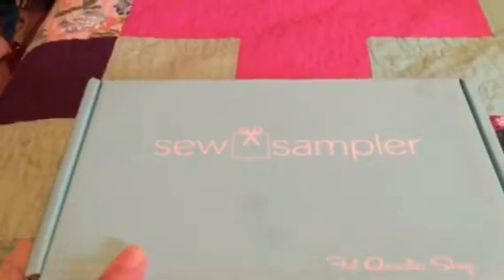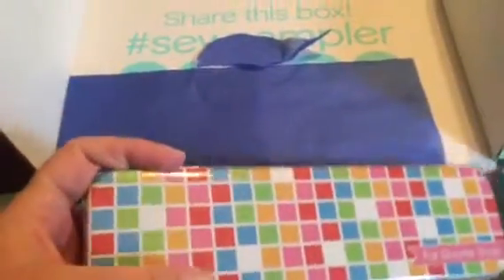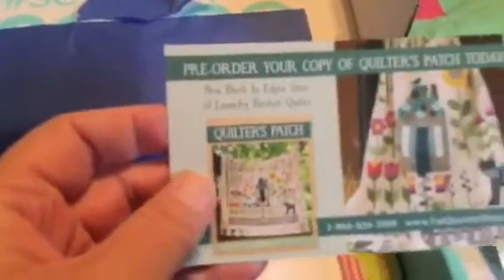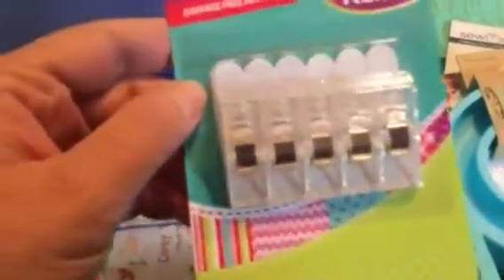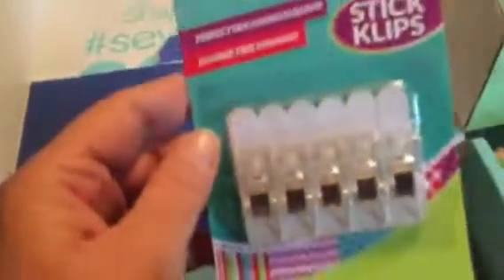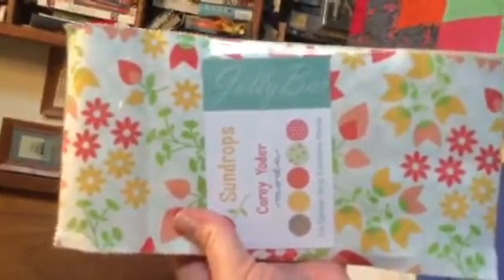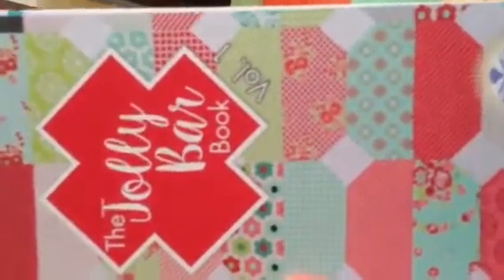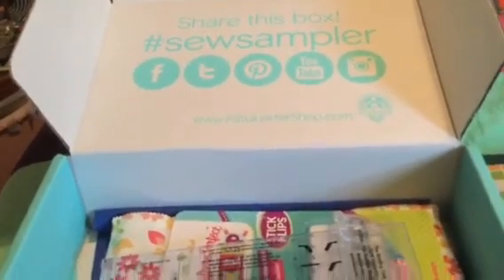Sew Sampler Box August 2016